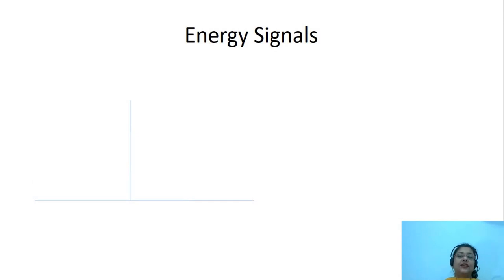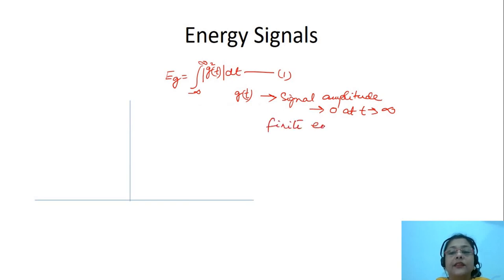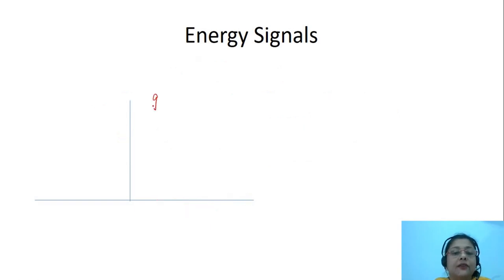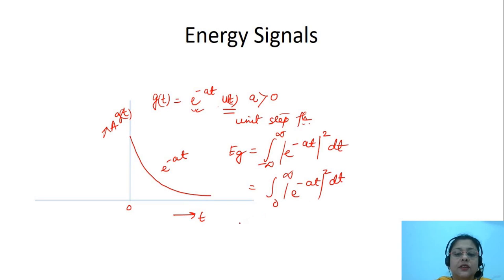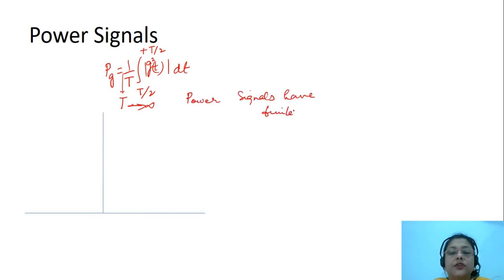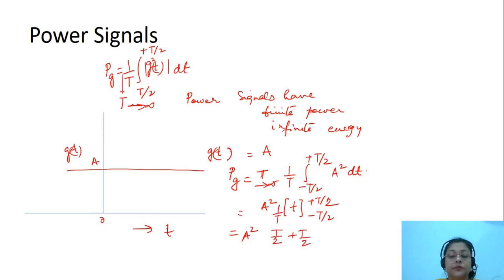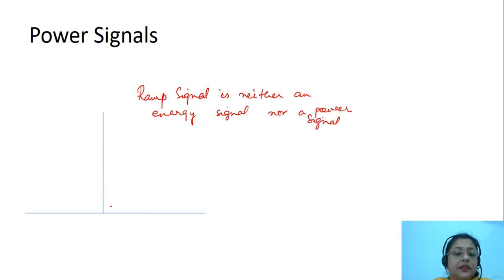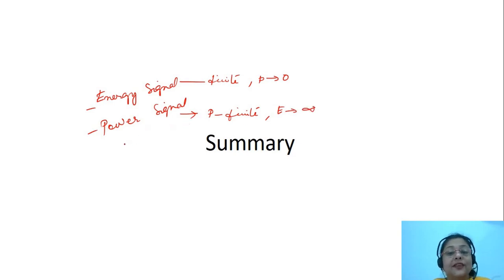24 Lec 3 4 Types of Signals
### **Lecture 3.4: Types of Signals – Description**

In this lecture, you will gain an in-depth understanding of the **different types of signals** encountered in signal processing and communication systems. Signals can be classified based on various attributes such as continuity, determinism, and periodicity. This classification helps in selecting the right analytical tools and processing techniques.

Key classifications covered:

* **Analog vs. Digital Signals**
* **Continuous-Time vs. Discrete-Time Signals**
* **Deterministic vs. Random Signals**
* **Periodic vs. Aperiodic Signals**
* **Energy vs. Power Signals**

Each type is explained with **definitions, graphical illustrations, and real-world examples**, making it easier to grasp their practical significance in systems like audio processing, data transmission, and sensor networks.

By the end of this lecture, you'll be able to clearly identify and differentiate between signal types and understand the role each plays in engineering and data analysis.

Let me know if you’d like accompanying slides or a summary chart for these signal types!